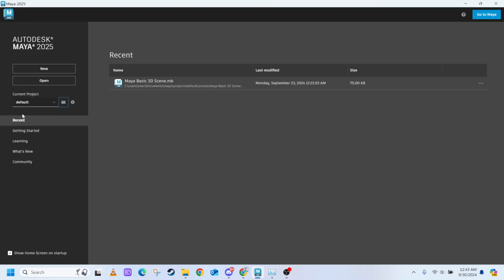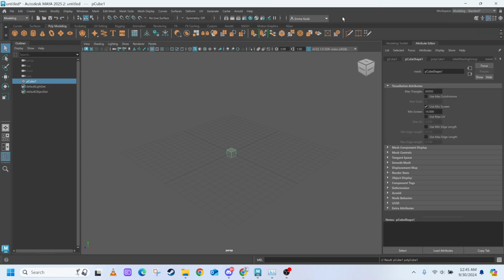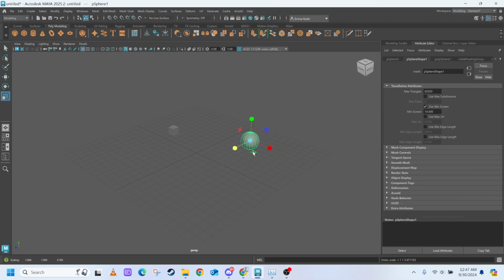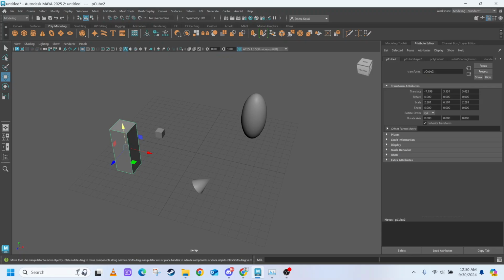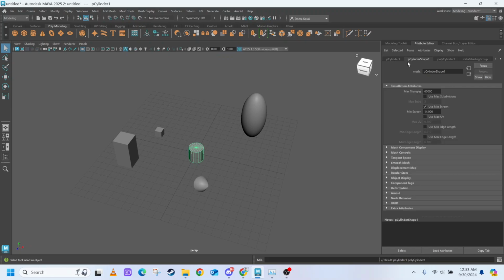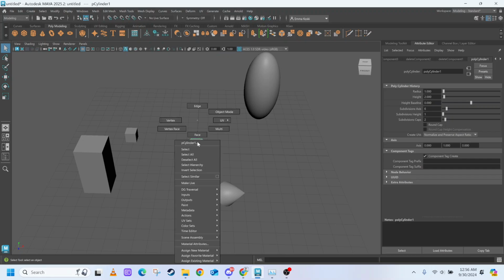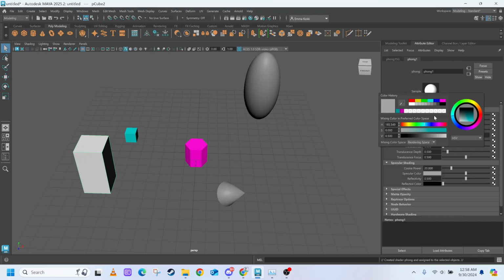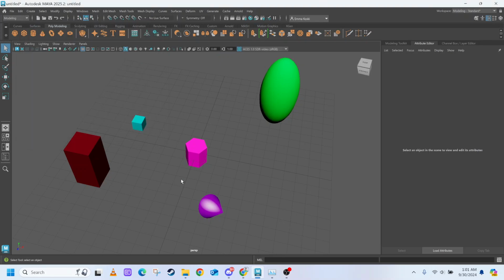Exploring Basic 3D Shapes - Maya Lab 1